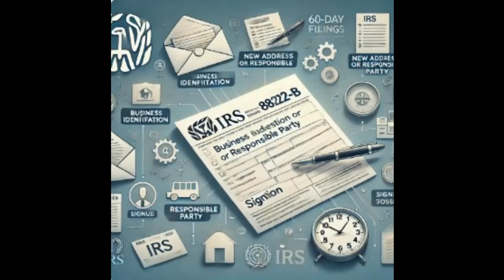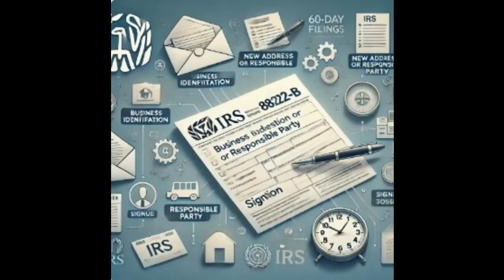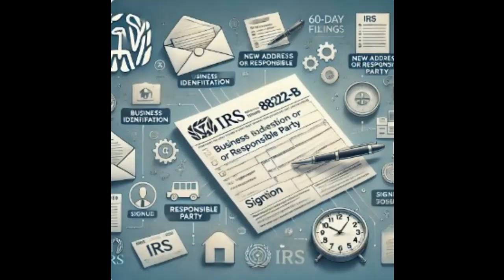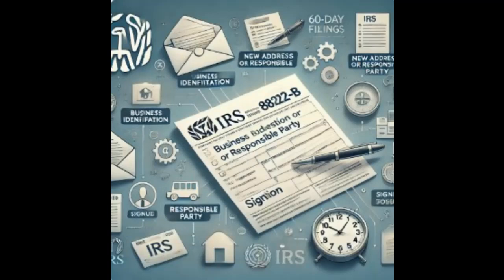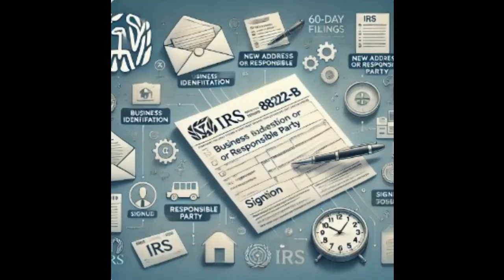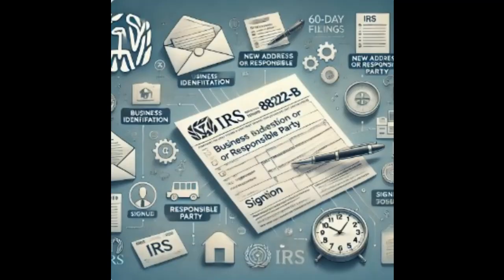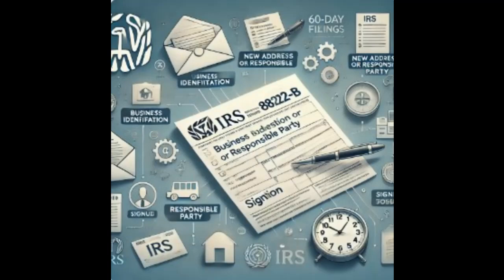Understanding the IRS Form 8822 B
“Are your business tax notices reaching the wrong address? Avoid fines and missed communications by mastering IRS Form 8822-B.”
“Update your business address correctly, stay compliant, and never miss an IRS notice again.”
Learn everything you need to know about IRS Form 8822-B, the official form used to update your business address with the IRS. This video explains when and why you must file, the consequences of failing to update your address, and step-by-step instructions for completing the form correctly. Protect your business communications, avoid penalties, and ensure your IRS notices reach you on time.